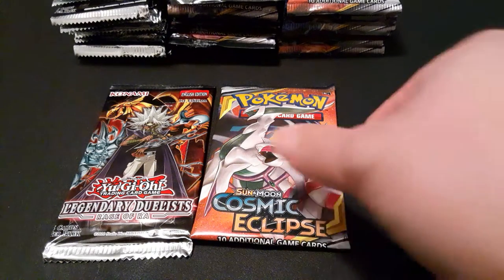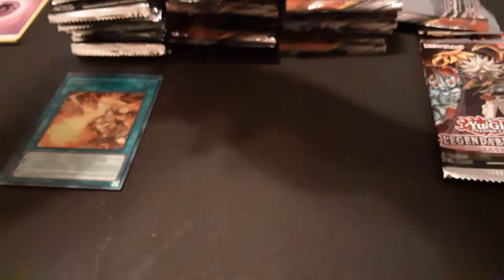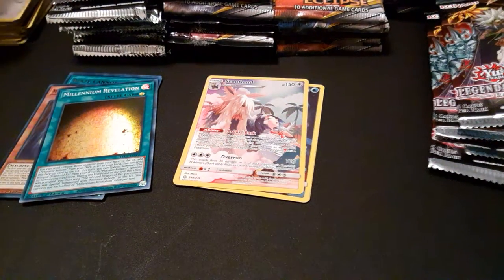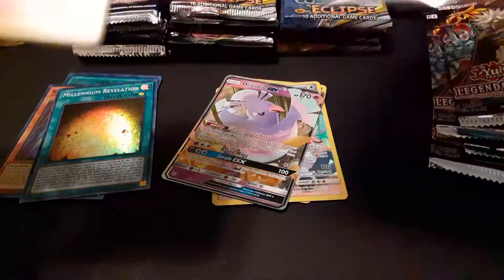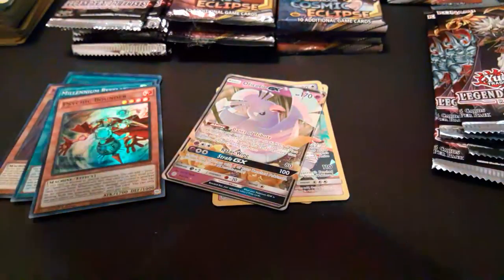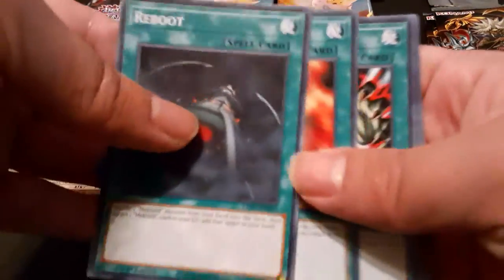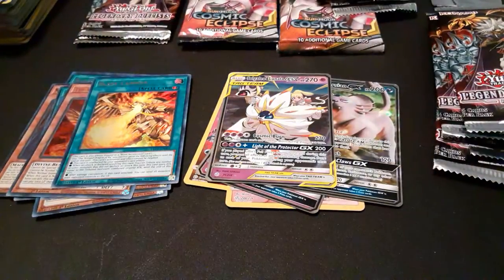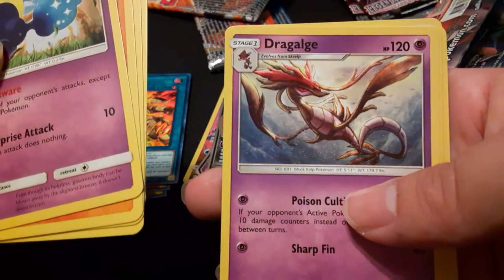Rage of Ra vs. Cosmic Eclipse! Can we get anything?! 🧐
Opening some single pack from Target. Can we get anything good?